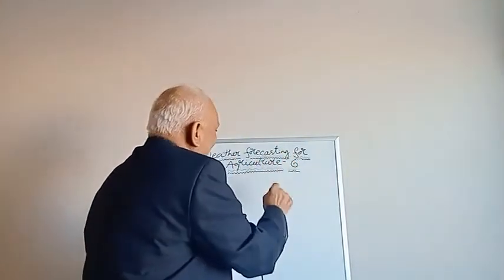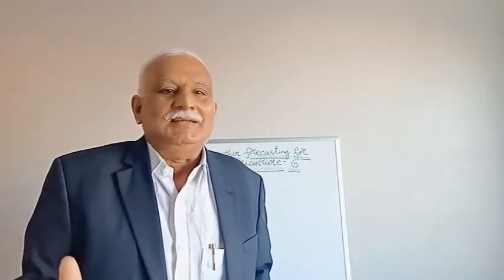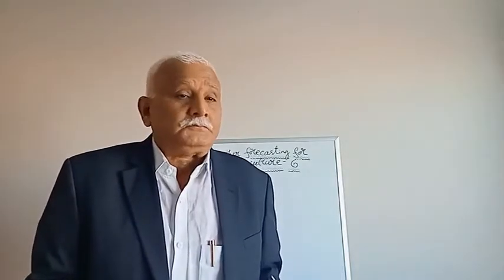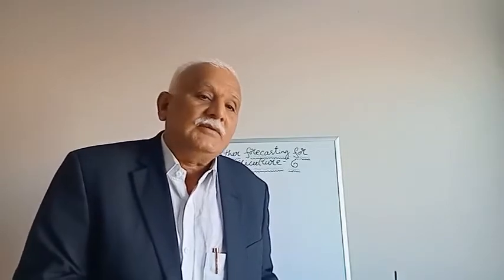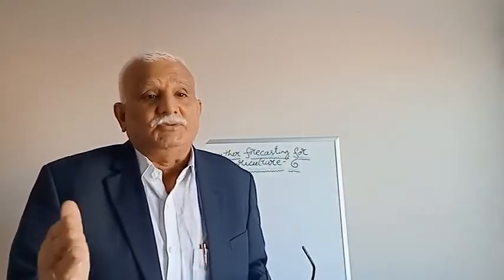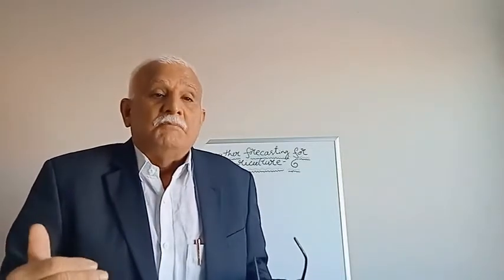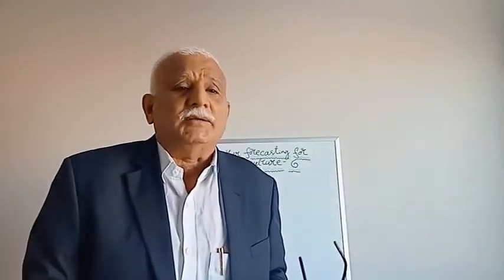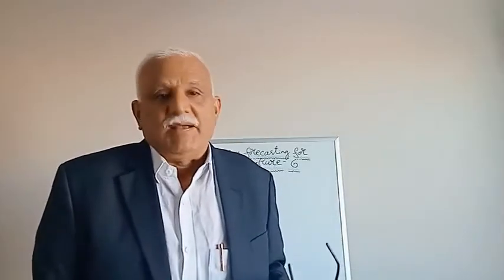Weather Forecasting For Agriculture 6